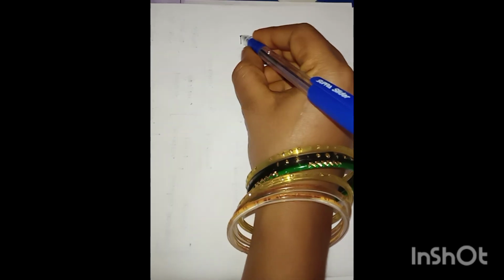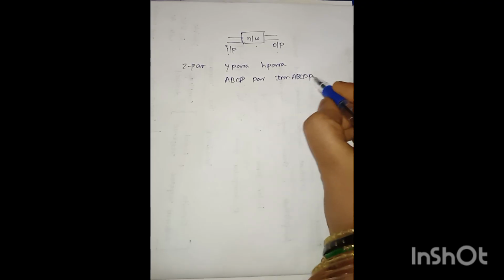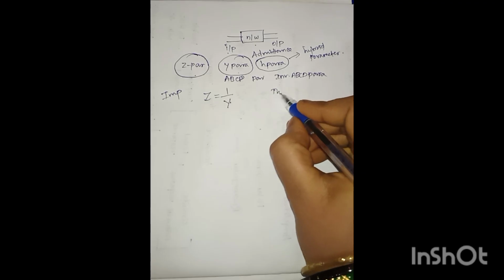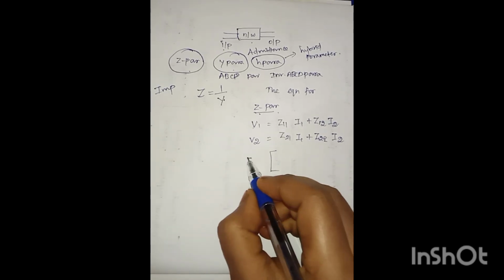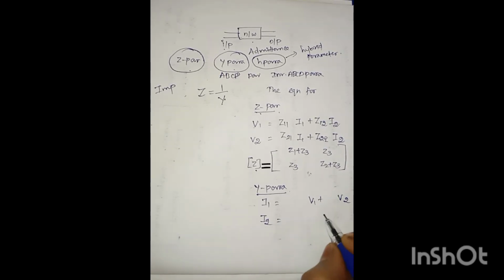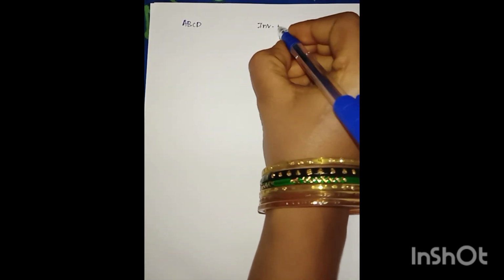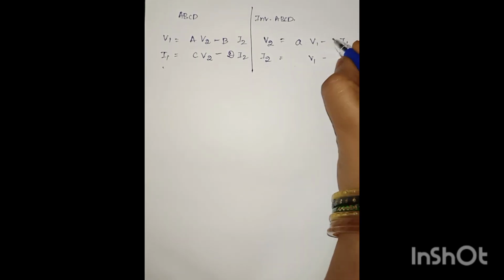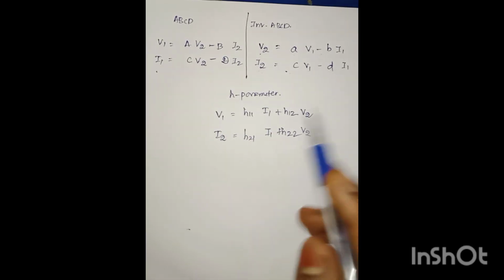TRB Two-Port Networks introduction|two port network parameters